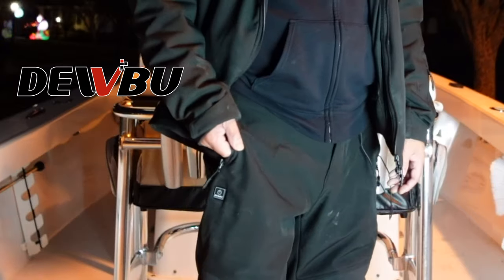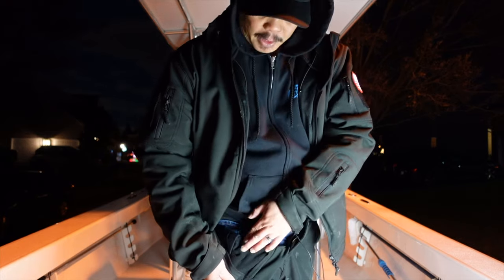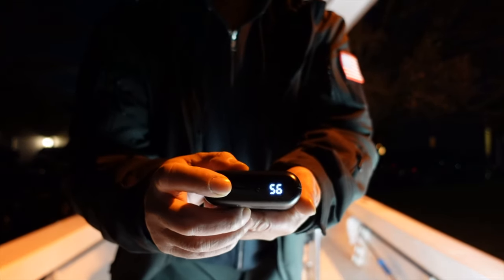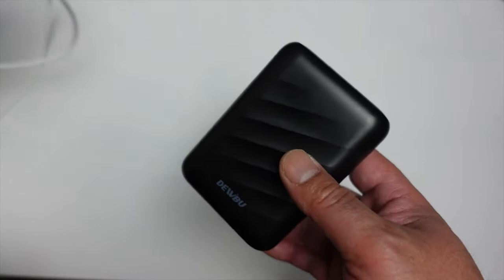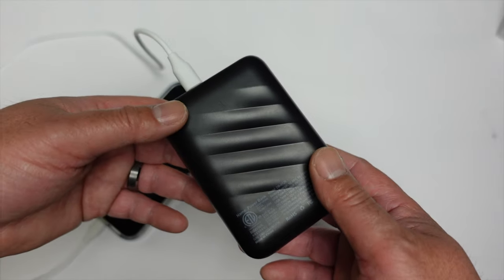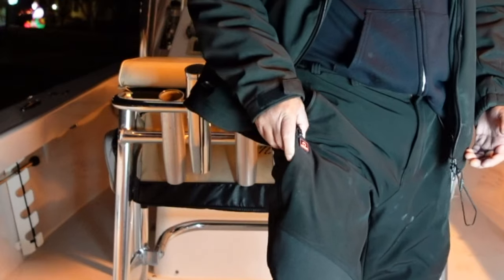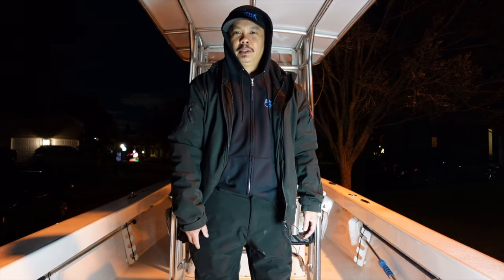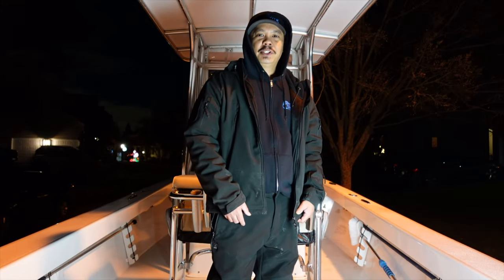The Best Heated Pants? Dewbu Heated Pants.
In this video, I do a walkthrough and review of the new Dewbu Heated Pants.  They are great to help keep you nice and warm while enjoying the Outdoors.  Here's a link to where you can get a pair of pants While you are there, check out their other heated apparel.

Fishing Equipment

Kayak
2021 Hobie Lynx
2020 Hobie Pro Angler 360 - Amazon

Camera Equipment
GoPro Hero 11 Mini